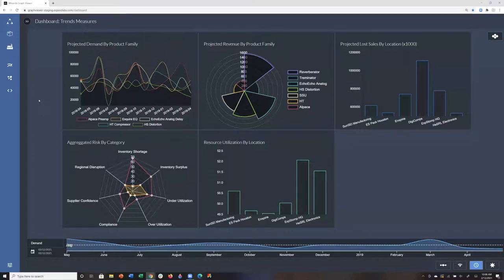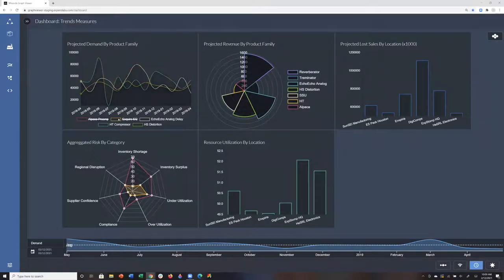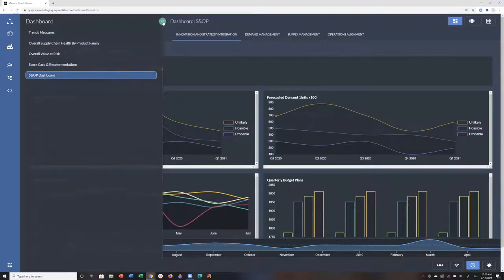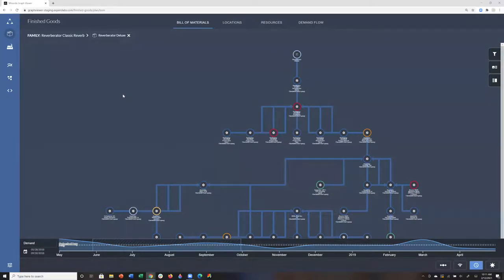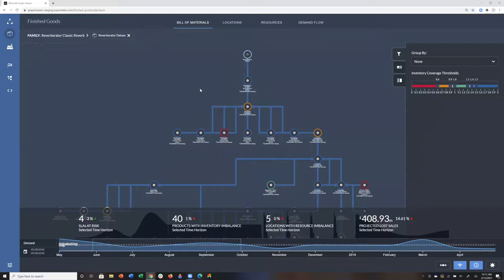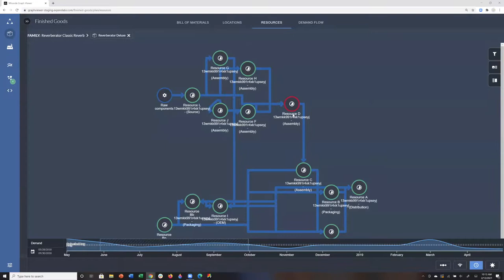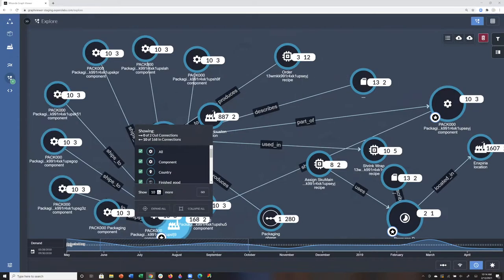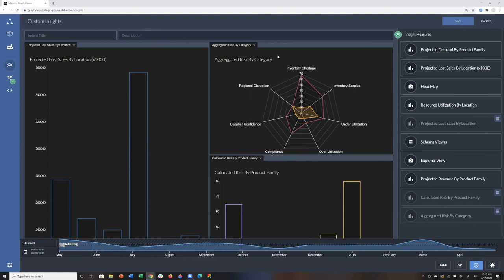Expero and TigerGraph Supply Chain Toolkit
Accelerate planning cycle times, improve inventory usage and increase profitability